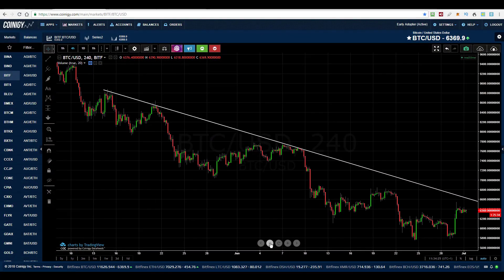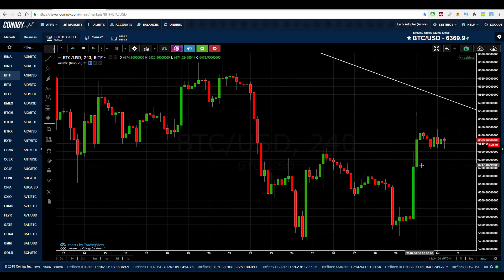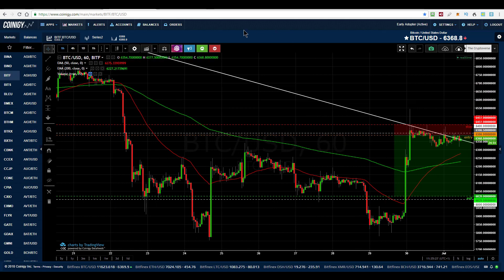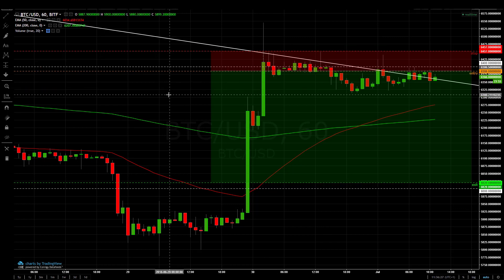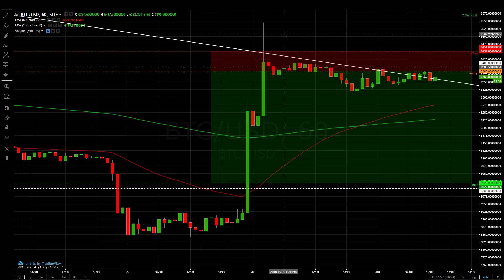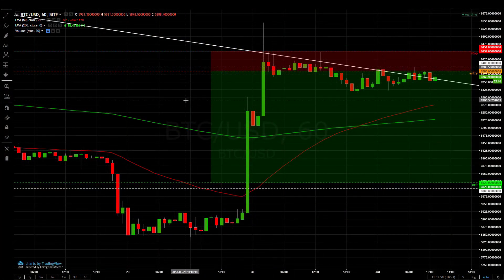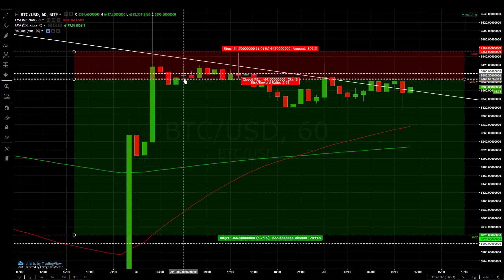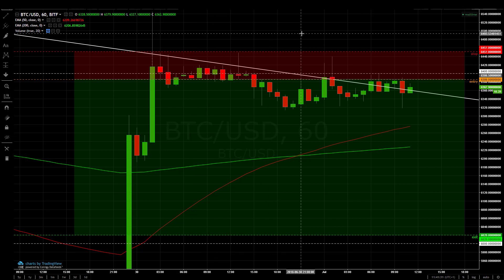I Went Short 📉 Bitcoin And It Didn't Work Out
Today I walk you through my decision making process when planning a short trade on BTC via BitMex. Learn how blockchain technology works or how to make and save money with cryptos

Bitcoin: 3Fo7Uri2R4MLBbZZ3Ja1ryiXnto8BfqFL1
Bitcoin Cash: qqjjyt543y0untmq6w5em6h82u60kcaqpywxm7x75w
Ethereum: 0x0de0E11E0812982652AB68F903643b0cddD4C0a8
Dash: XbrDZbmqUvUUYsPnj8eSLTLqccXe6QvGoz
DigiByte: DBGFU3KLBiLHa6ZfeorxzfeYaA76Joa36B
LiteCoin: LKLvp8owSjqbNRo3iT2fwgzCF6XBZVC4ig
NEO: AYpGCzgWsZvR6f3fvfDKKkbcCKU1KFU8kd
EOS: geydaojvgene

●▬ Sources ▬▬▬▬▬▬▬▬▬▬▬▬▬▬●
BitMex trading platform: